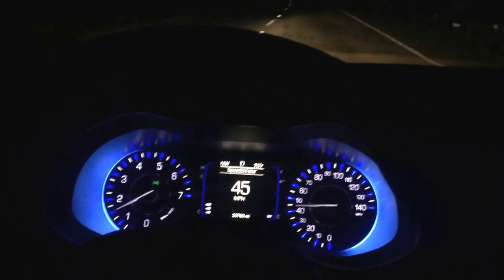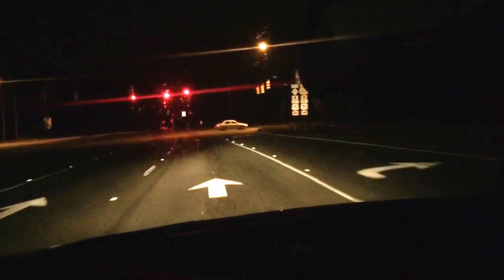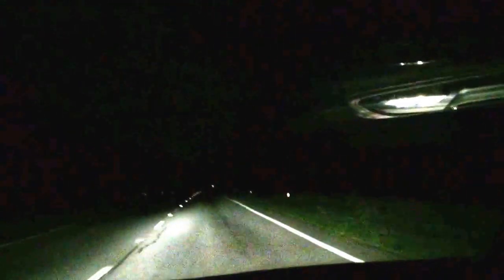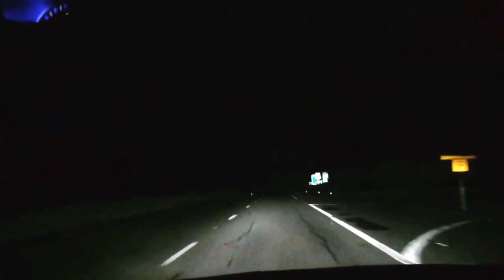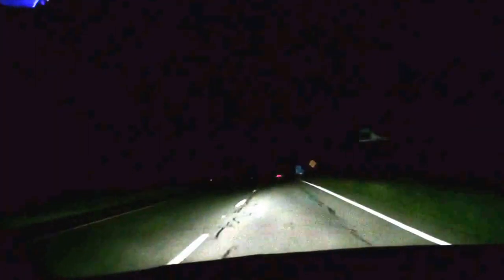2015 Chrysler 200 - Dark Review